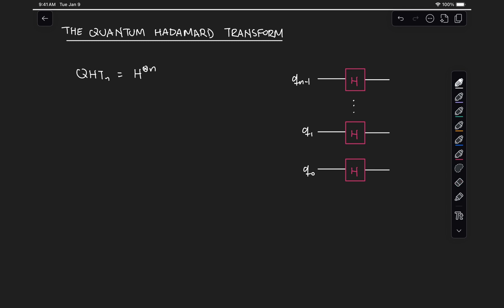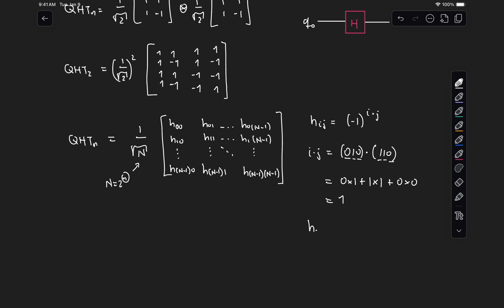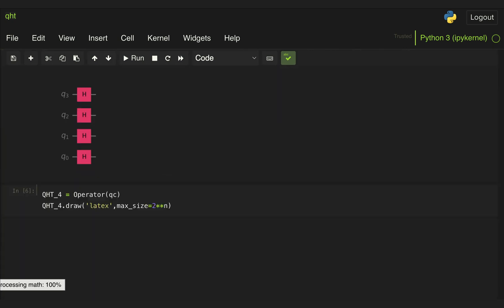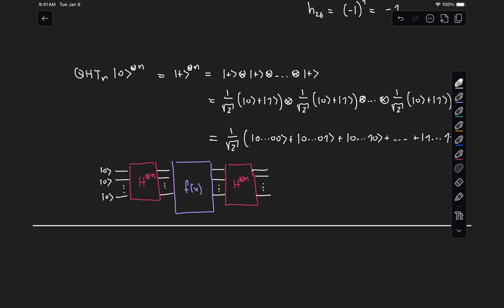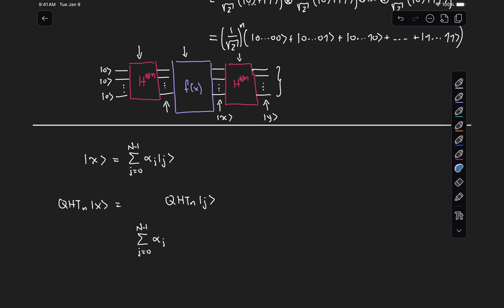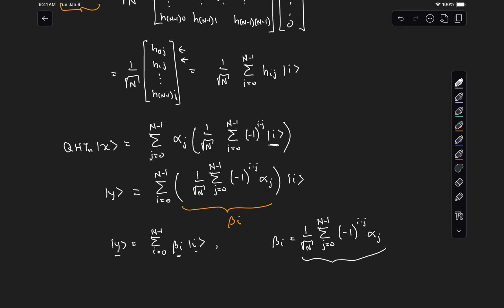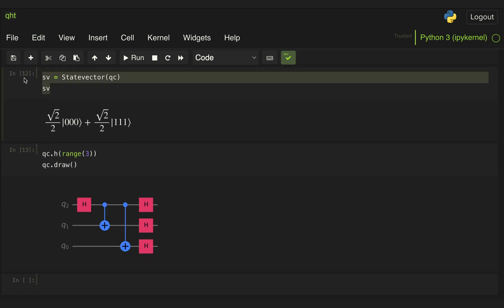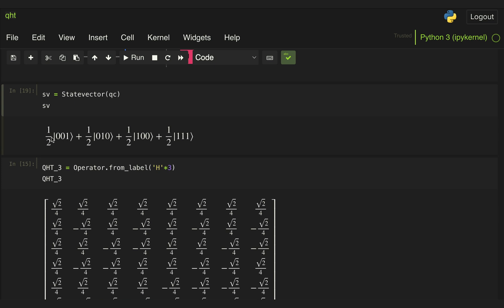The Quantum Hadamard Transform | Quantum Computing using Python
The quantum Hadamard transform (QHT) is one of the most important building blocks in all quantum computing. Here we give a description of how is implemented, and provide some nomenclature often used in the analysis of quantum algorithms.

0:00 Introduction
0:20 The QHT matrix
4:01 Generating equal superpositions
4:43 Importance of the QHT
6:00 The QHT for general states
9:57 QHT example in Qiskit